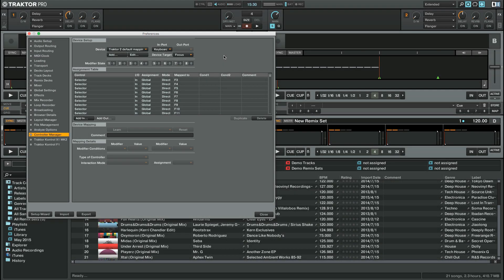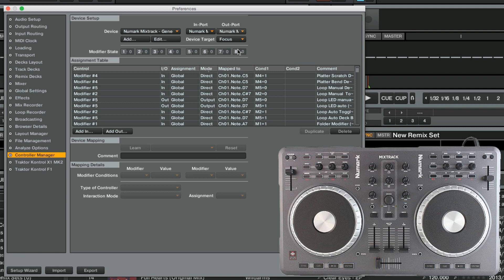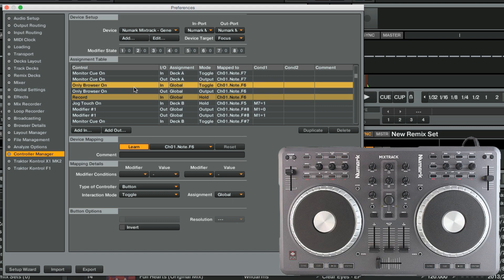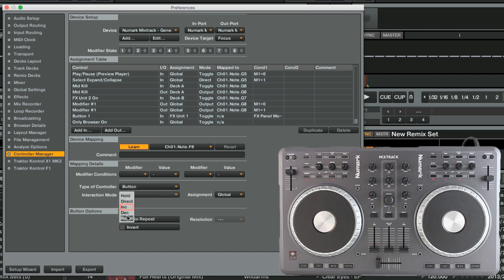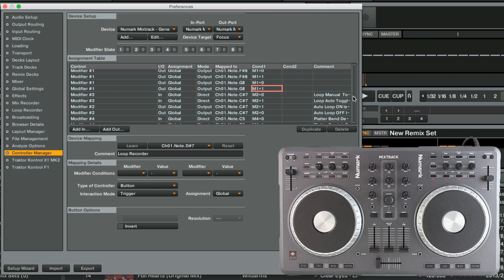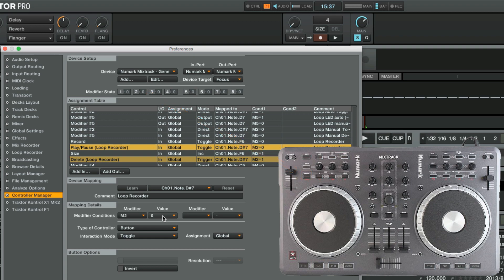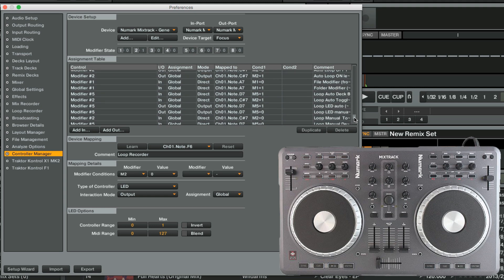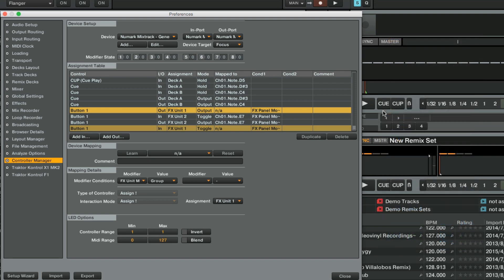Using the Controller Manager in TRAKTOR: Mapping a Third-Party MIDI Device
In this video we explain how to map a third-party MIDI device with the Controller Manager in TRAKTOR.